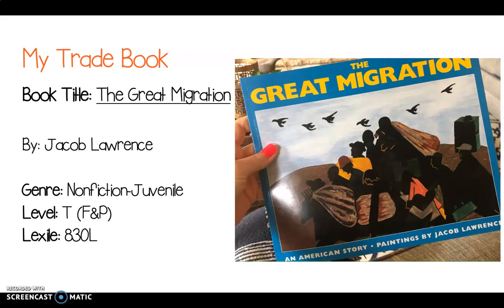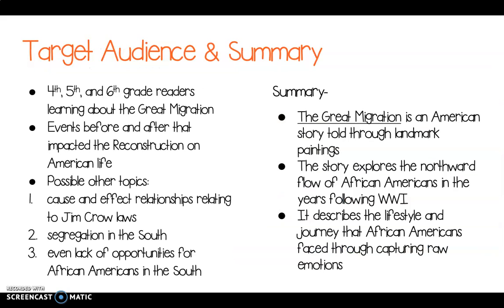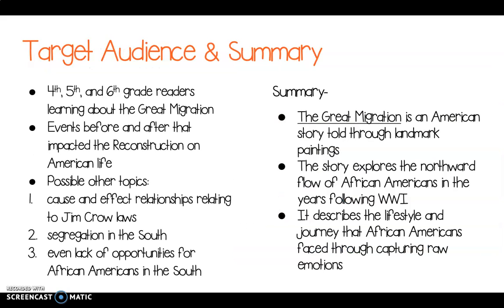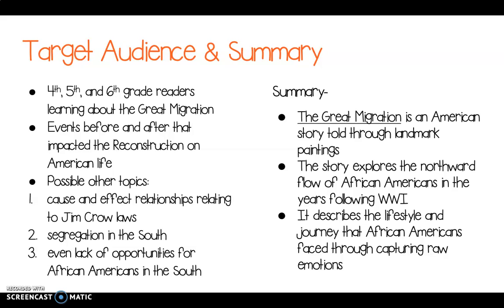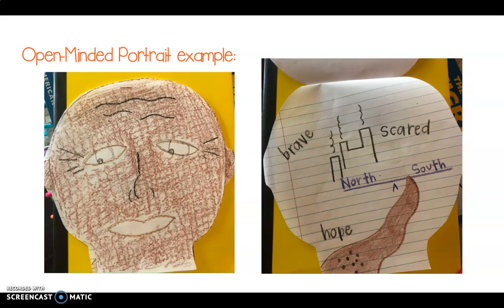Rimawi, M.- Expository Trade Book & Strategies (EDUC 6639)